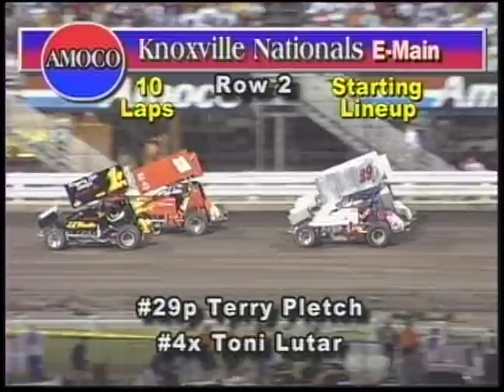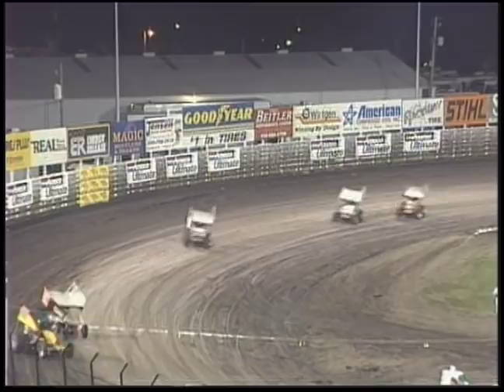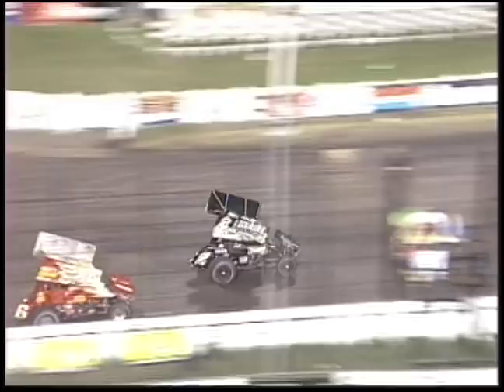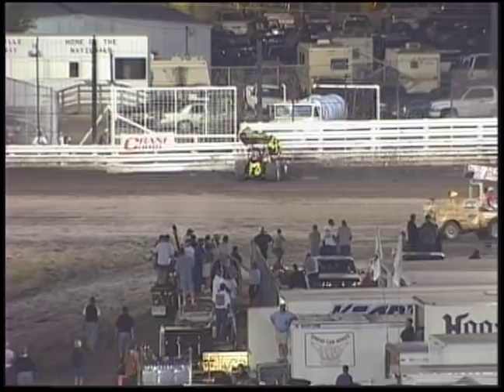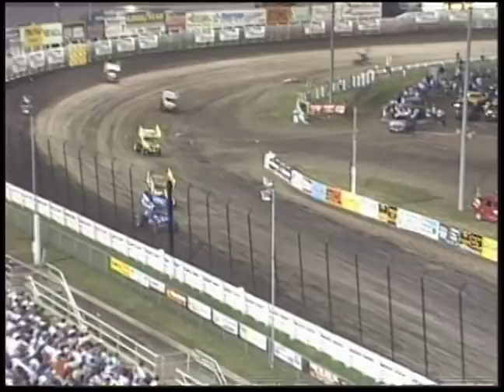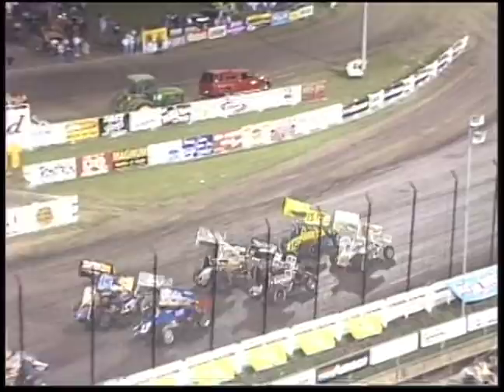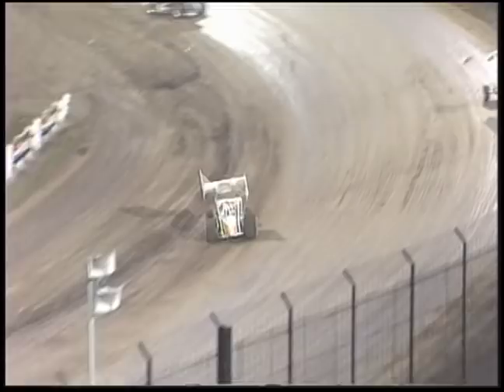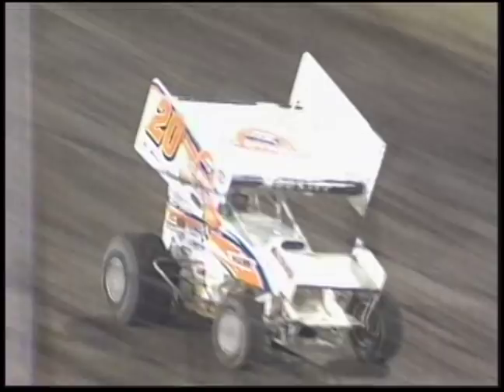2001 Knoxville Nationals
The 41st annual Knoxville Nationals, Saturday Championship Night!  Danny Lasoski gets his second Nationals title racing driving for Tony Stewart.